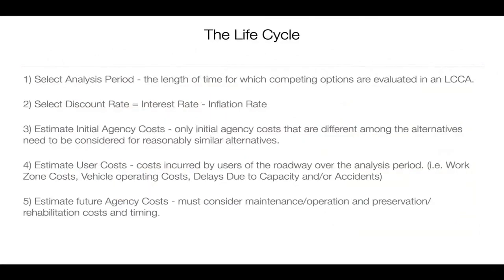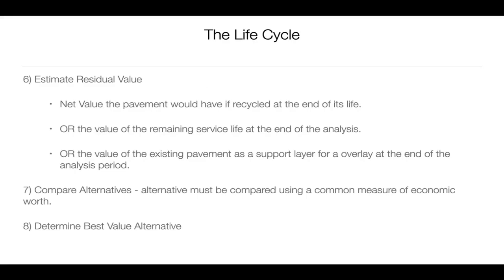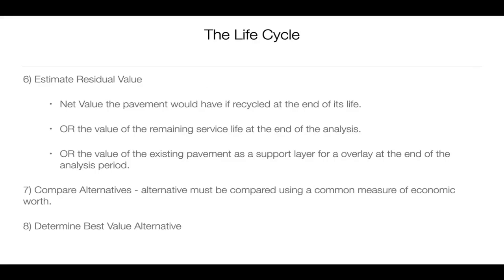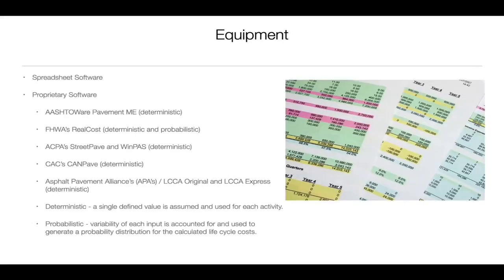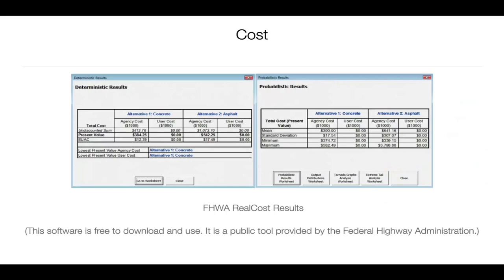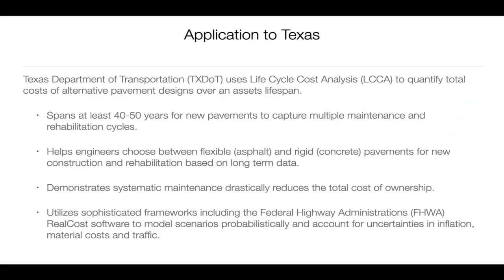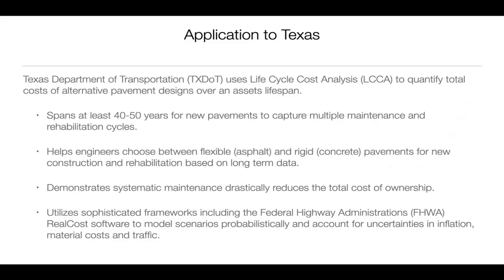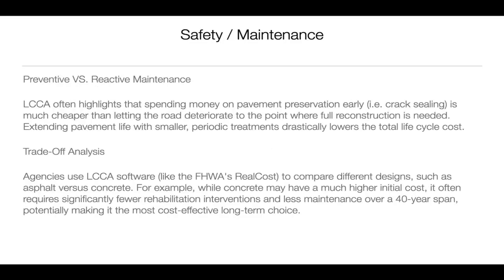Life Cycle Cost Analysis